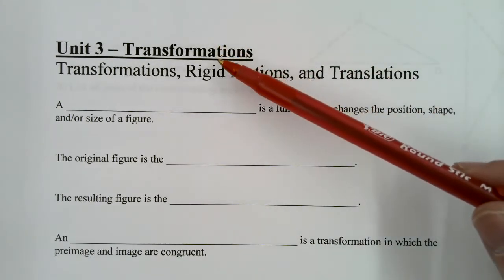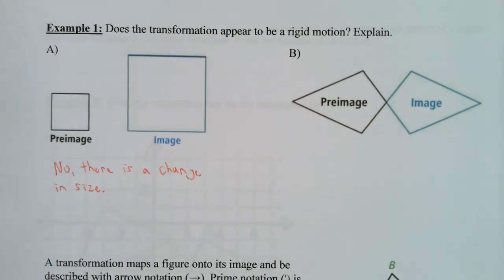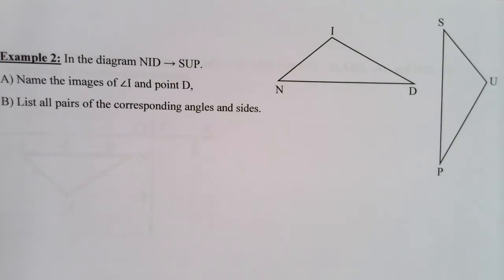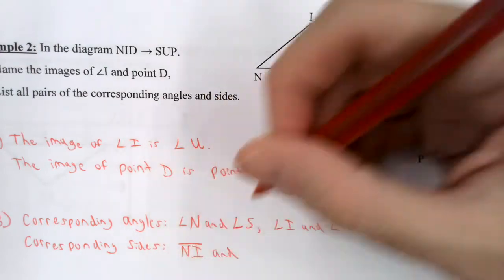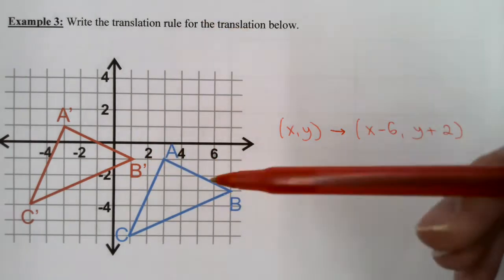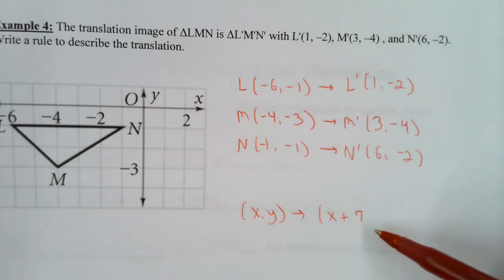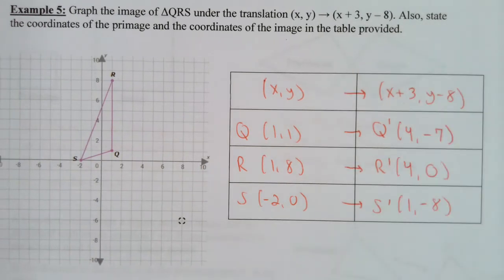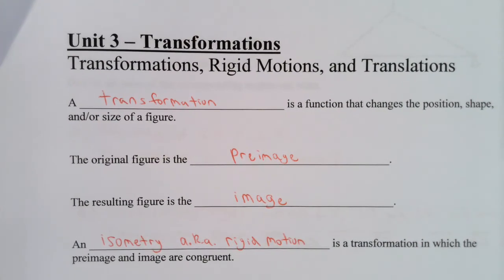Geometry Honors - Unit 3 Lesson 1 - Transformations, Rigid Motions, Translations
This video introduces the topics of transformations and rigid motions with a focus on translations.